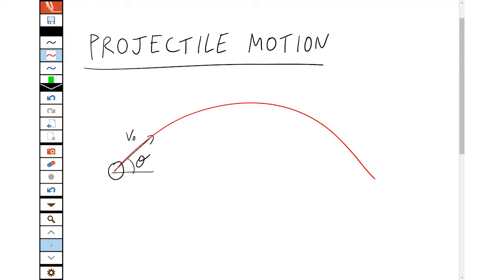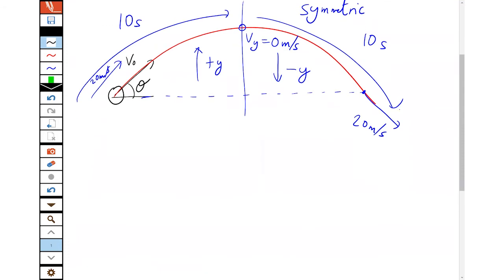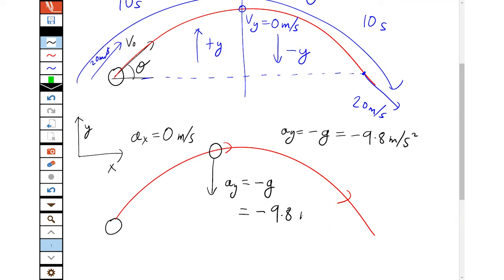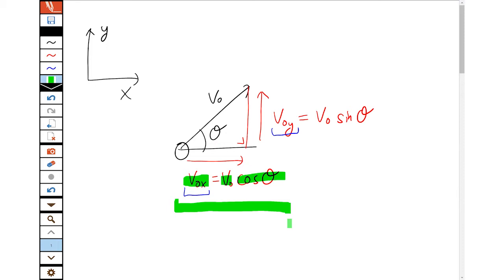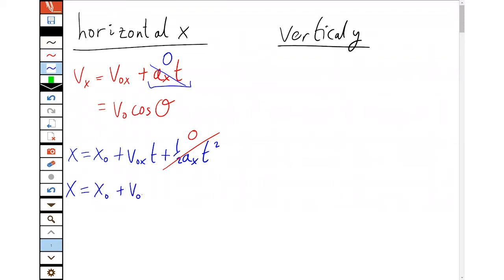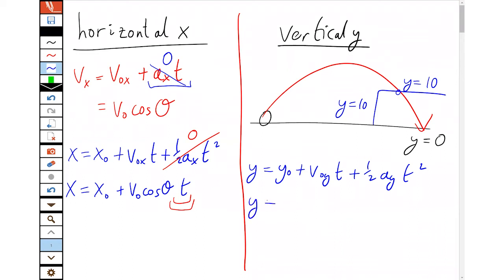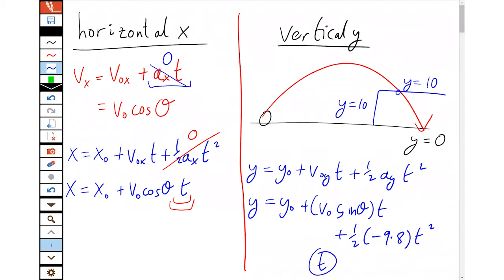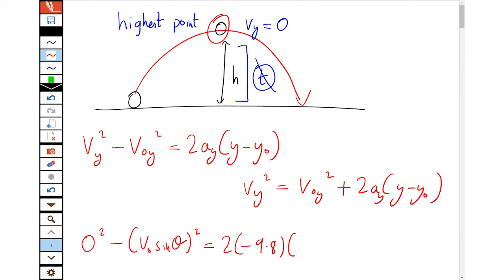PHYS 101 Primer: Projectile Motion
00:00 Introduction
00:28 Projectile Motion
03:49 Projectile Components
07:14 Projectile Math
08:57 More resources